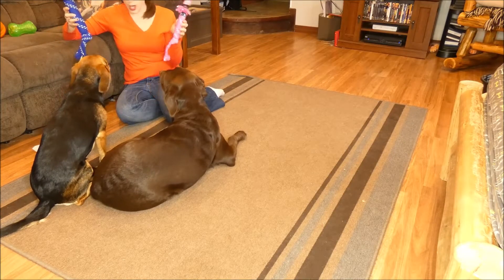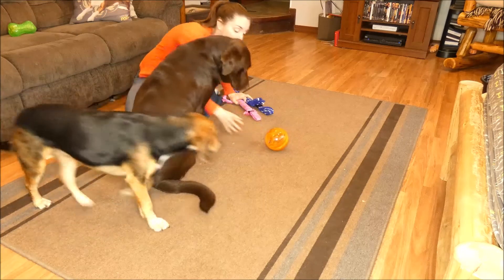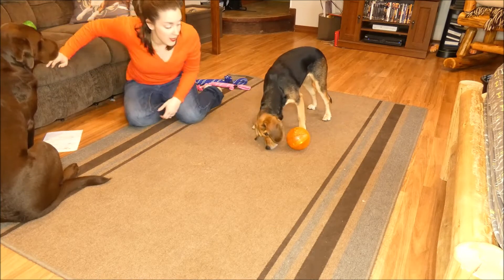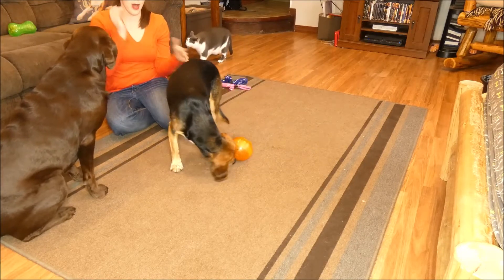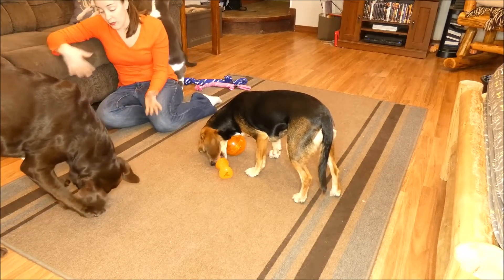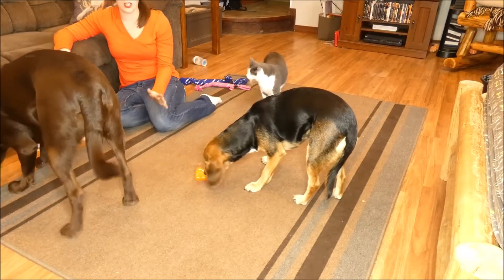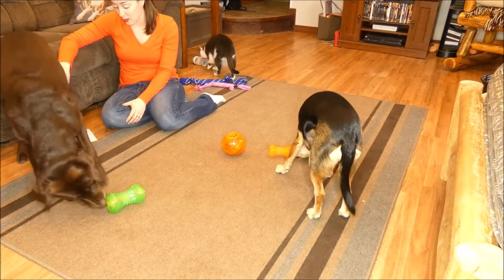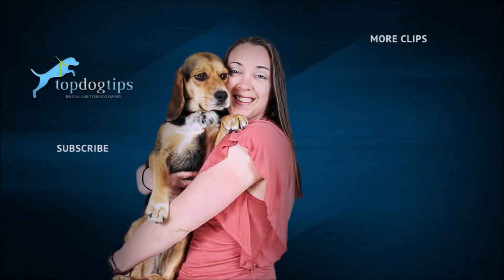Rogz Dog Toys Review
Most dogs enjoy playing with some type of toy. Some dogs like to play tug-of-war or fetch, while others just enjoy chewing or carrying toys around. Rogz dog toys come in a variety of styles to meet the needs of virtually any dog. Providing a variety of toys for your pet will ensure he doesn't get bored.

Rogz claims to make "the world's coolest pet gear" that is made with high quality, durable materials. Their dog toys are all very affordable, and I was interested in checking them out to see if they are worth the price.

"Rogz has created their Yumz dog toy for pups like mine. They are made of thermoplastic rubber (TPR), which is 100% safe, lead free and fully recyclable."